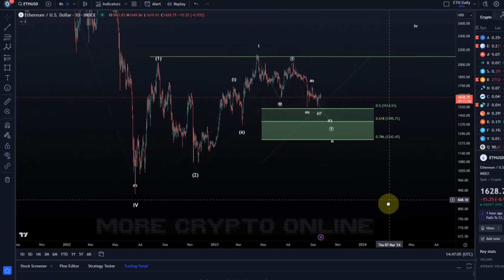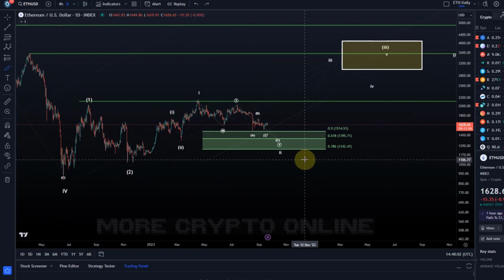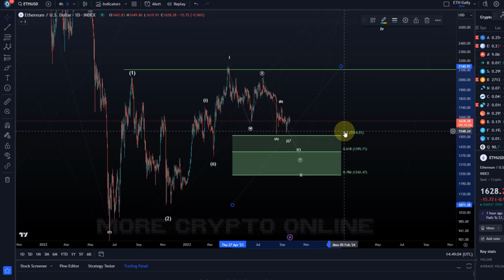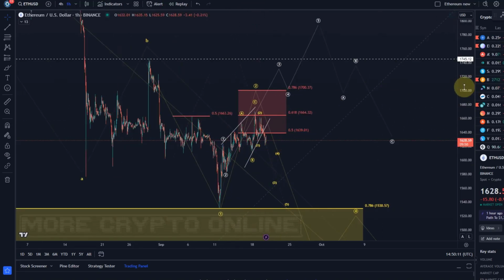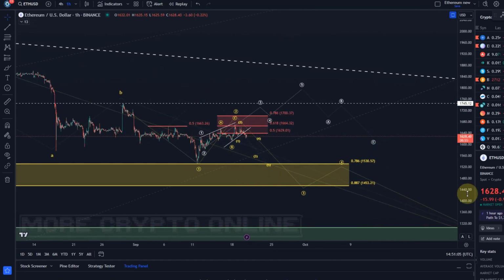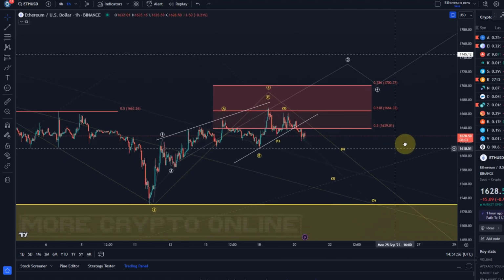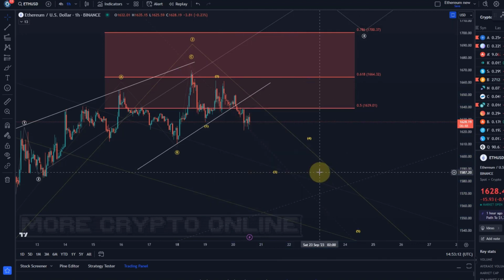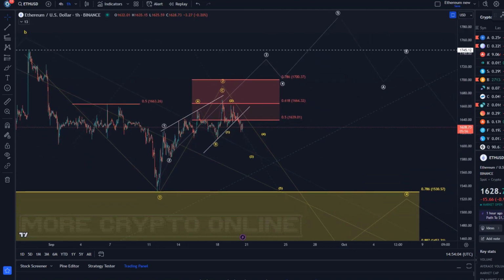Ethereum ETH Price News Today - Technical Analysis Update, Price Now! Elliott Wave Price Prediction!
Trade on Coinbase:
Receive $10 in BTC (see terms on website):

Trade on Kucoin:
Receive a 20% fee discount:

Code: WE4091

Trade with Trading212:
Receive shares worth up to $100: